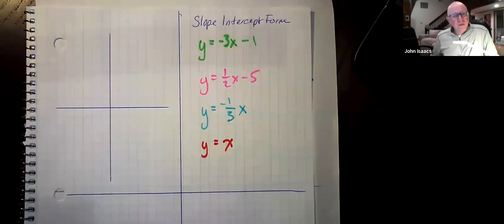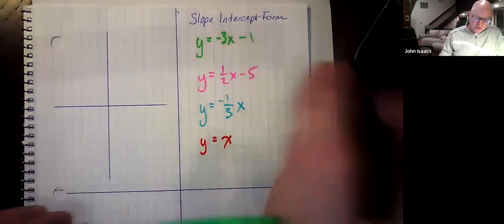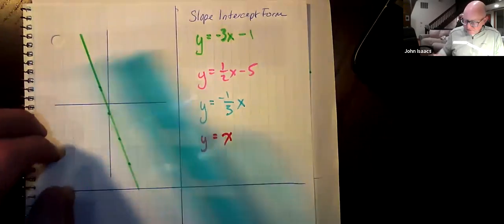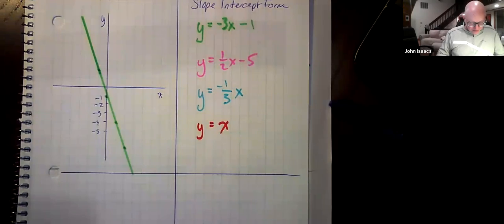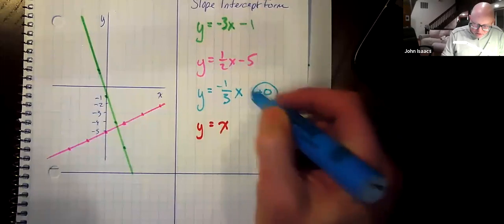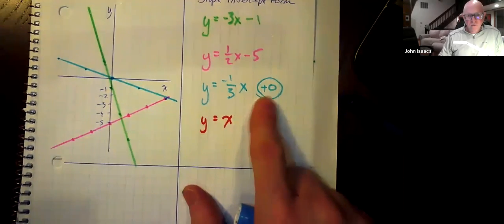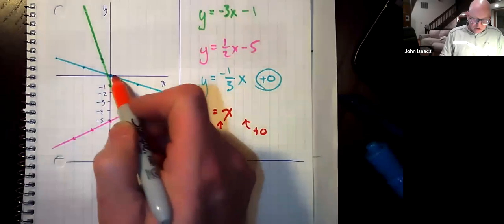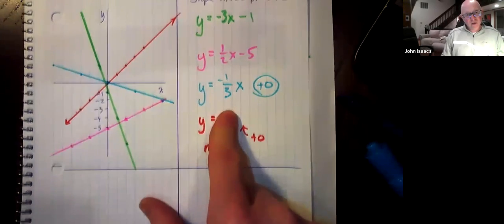Ch 13.4 Slope Intercept Examples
Graph a line from Slope Intercept form in Pre-Algebra